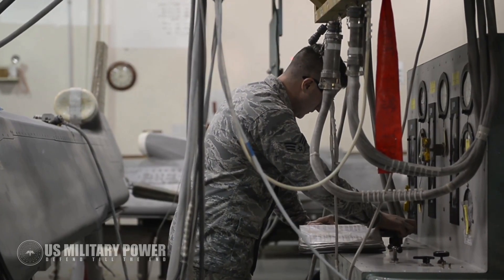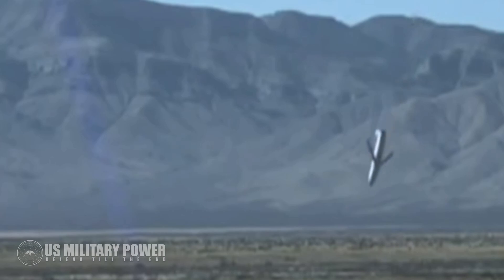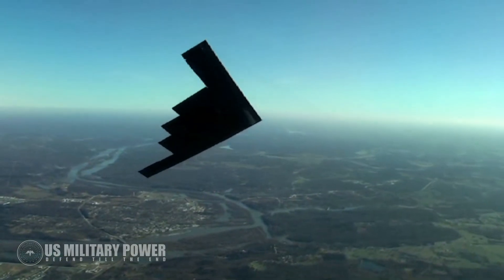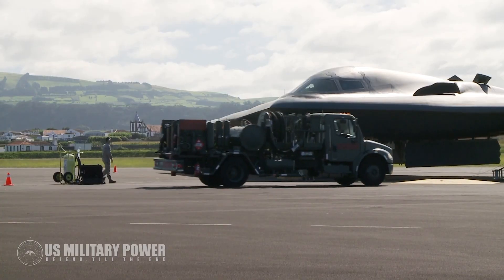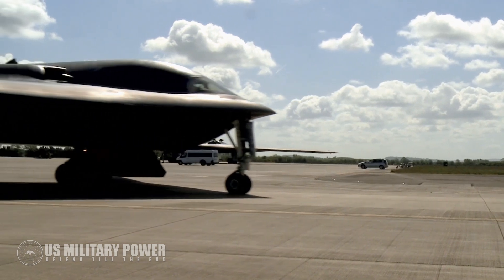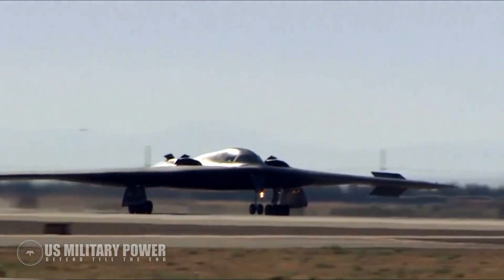The B-2 Stealth Bomber Has Been Unstoppable For Decades And Keeps Getting Better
Air Force pilots of the 1980s-era stealthy B-2 Spirit bomber plan to arm the B-2 with new weapons and upgrade the aircraft to fly the aircraft on attack missions against enemy air defenses well into the 2050s, service officials said.

The B-2 Stealth Bomber was designed to elude Soviet air defenses and strike enemy targets – without an enemy ever knowing the aircraft was even there. This stealthy technological ability is referred to by industry experts as being able to evade air defenses using both high-frequency “engagement” radar, which can target planes, and lower frequency “surveillance” radar which can let enemies know an aircraft is in the vicinity.